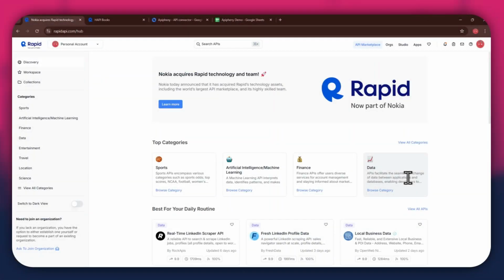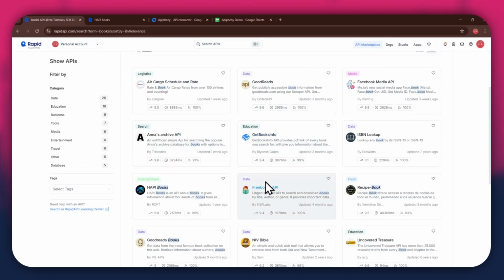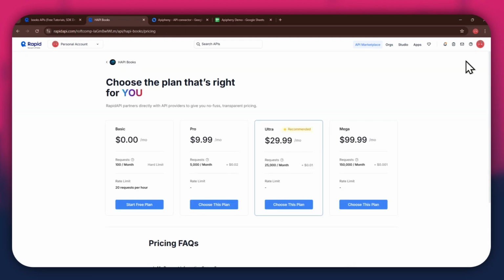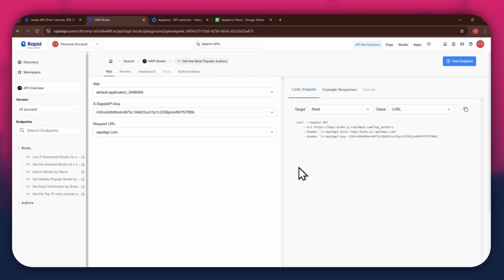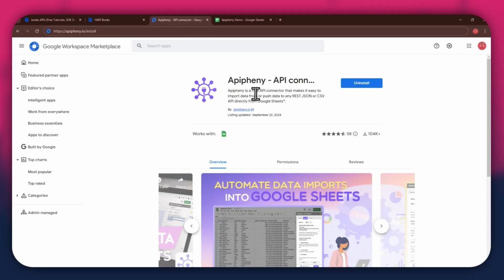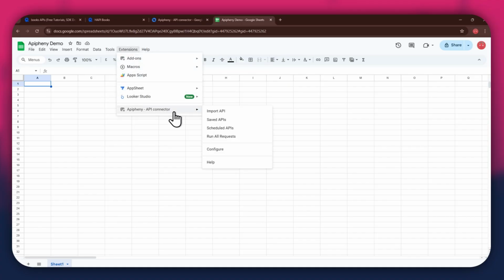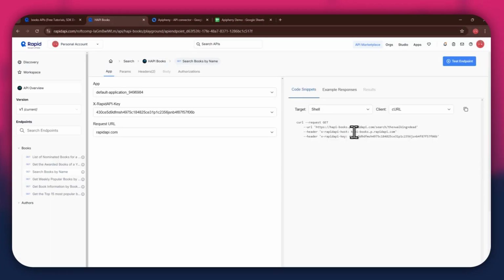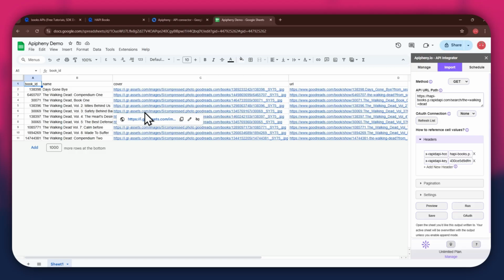How To Get Book Information Into Google Sheets Using A Free API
🎥 Simplify your research or cataloging process by importing book information directly into Google Sheets using a free API and Apipheny.

Apipheny is a free Google Sheets add-on that makes it easy to connect your spreadsheet to APIs. By using a free book information API, you can import details like titles, authors, publication dates, genres, and ISBN numbers into Google Sheets, enabling you to organize book data, track your reading list, or analyze literary trends—all in one centralized location.

🌟 Key Benefits:

Access to Comprehensive Book Data: Import essential book information, including titles, authors, publication years, genres, and more, directly into Google Sheets for easy analysis and tracking.
Customizable Data Filters: Select specific book categories, authors, or publication years to track, and filter your data to suit your needs.
Automated Data Refresh: Set up automatic imports to keep your book data up to date, ensuring you always have the latest information.

📚 What You’ll Master:

Finding the Right Book API: Learn how to find a free API that provides access to detailed book information across various genres, authors, and publishers.
Getting Your API Key: Step-by-step guidance on how to sign up for a book API and retrieve your API key for accessing book data.
Connecting Apipheny to Google Sheets: Detailed instructions on how to install Apipheny and link it to your chosen book API to pull in data seamlessly.
Importing and Managing Data: Discover how to import book information into Google Sheets, filter by genres, authors, or publication years, and organize it for efficient use.